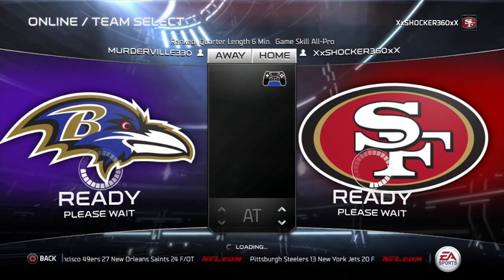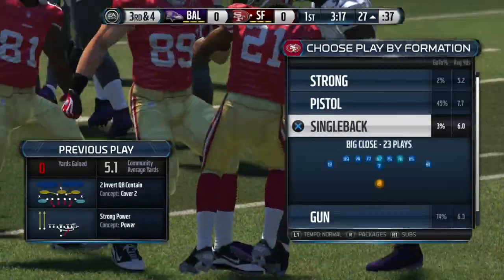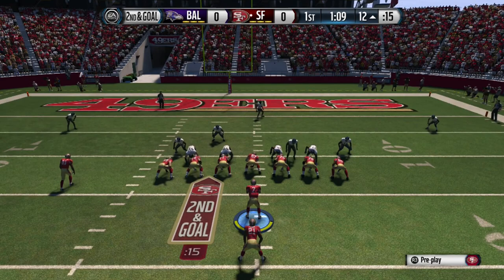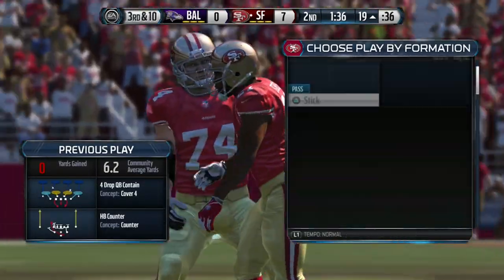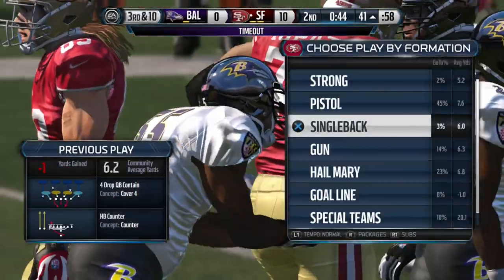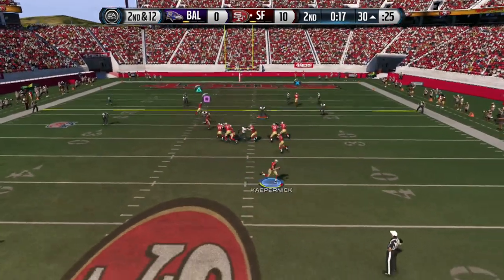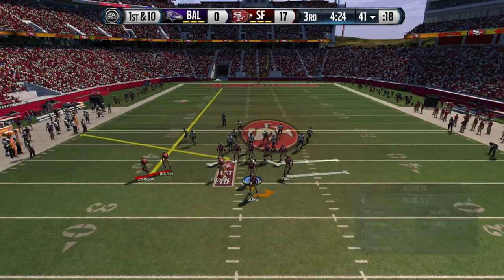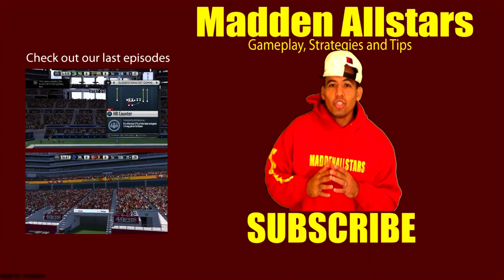Madden 15 | " The Perfect Offense " Strategies | Super Custom Offense | Madden 15 Gameplay